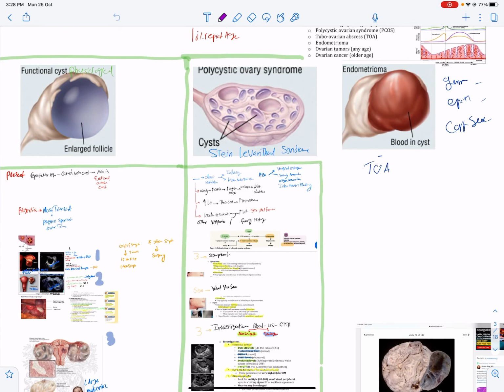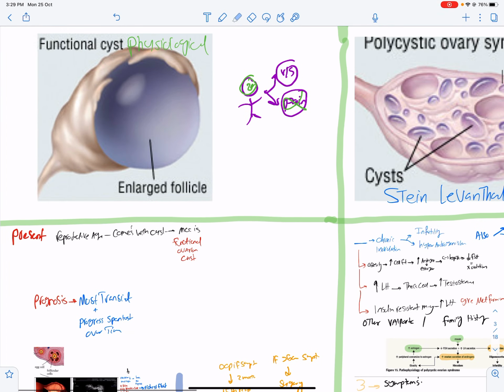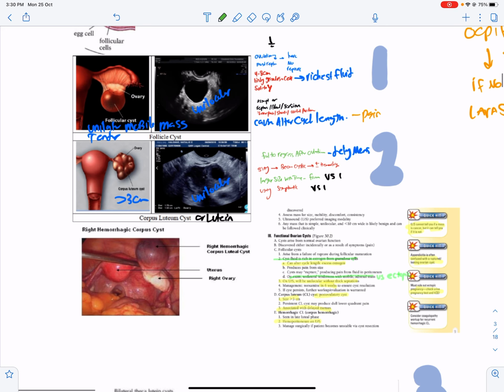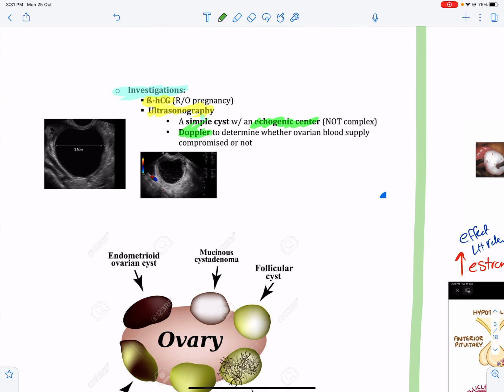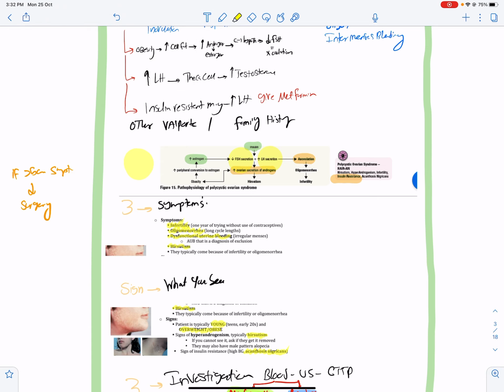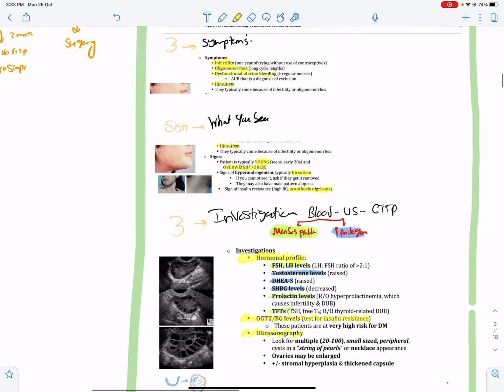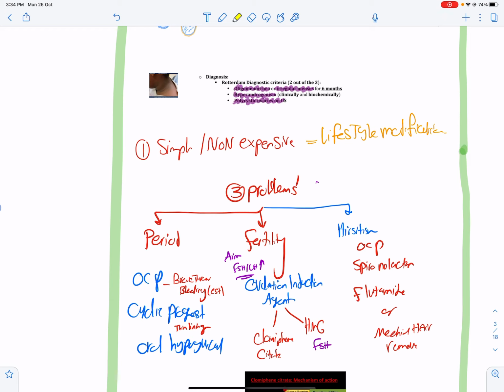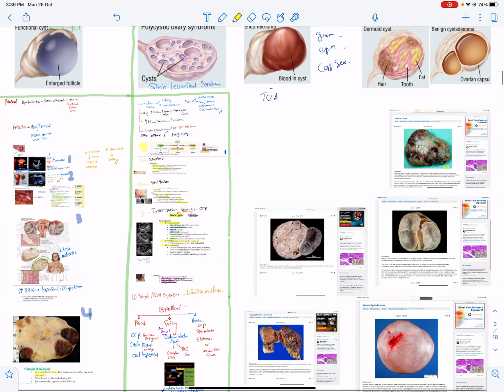Functional Ovarian cyst and PCOS